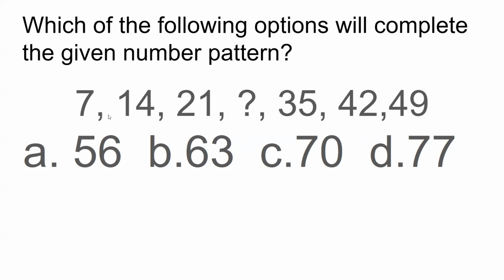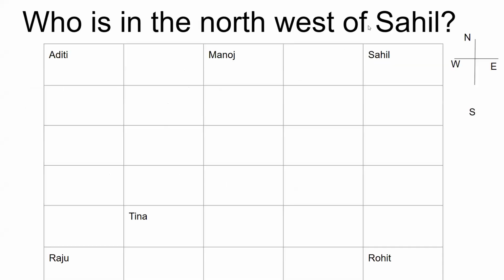How to master Patterns, Directions, and Language: A Guide for International Science Exams and SOF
Mastering Patterns, Directions, and Language: A Comprehensive Guide for International Science Olympiad (NSO) and SOF Science Exams" Prepare yourself for success in the International Science Olympiad (NSO) and Science Olympiad Foundation (SOF) exams with our comprehensive guide on mastering patterns, directions, and language. This expertly crafted resource is designed to equip students with the essential skills and strategies needed to excel in these prestigious competitions. In the International Science Olympiad and SOF exams, the ability to recognize and analyze patterns is crucial. Our guide offers an in-depth exploration of various types of patterns commonly encountered in these exams, ranging from numerical sequences and geometric progressions to logical and algebraic patterns. Through step-by-step explanations and solved examples, students will develop a keen eye for identifying patterns and predicting their future elements.